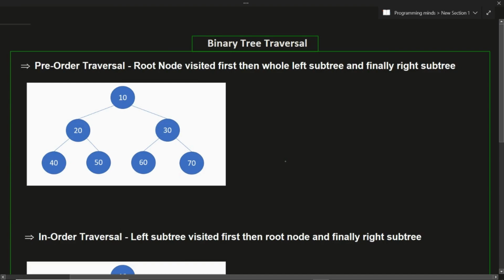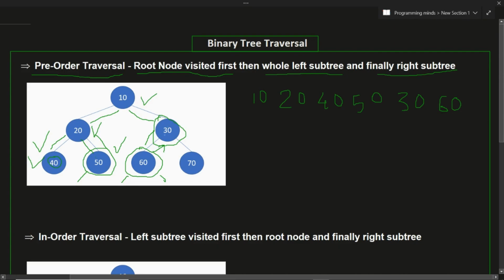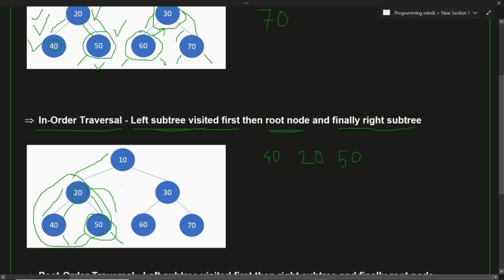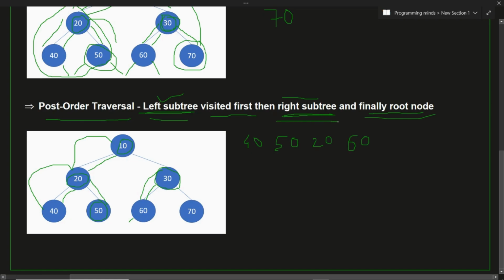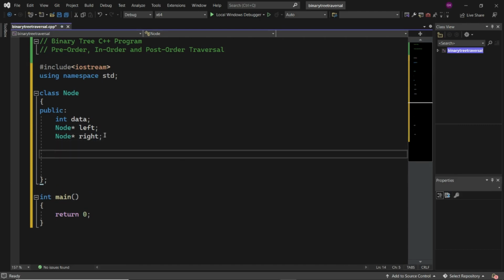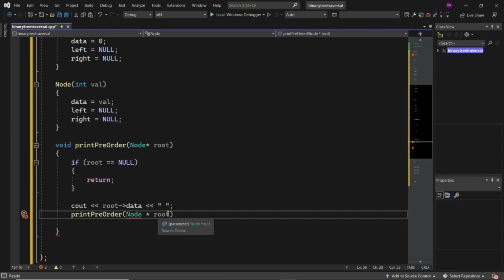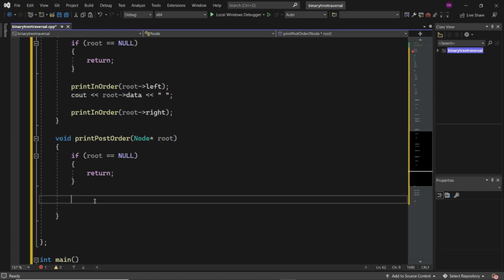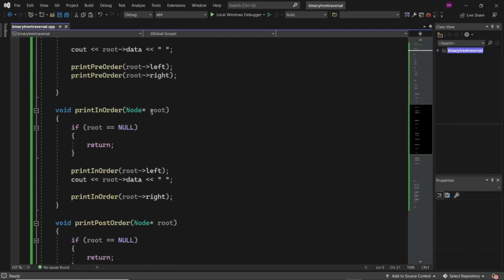Binary Tree C++ Program | Preorder In order Post order Traversal | DSA Placement Series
Binary tree C++ program explained in this video of programming minds YouTube channel. A tree is non-linear data structure which is like hierarchical structure. Each element in binary tree can have only two children's. Every element of tree contains three members. 1. Data member 2. Left pointer - pointing to left child 3. Right pointer - pointing to right child.

Array
Stack
Queue
Linked List
Tree
BST
Graph